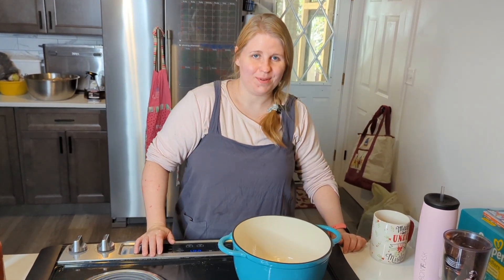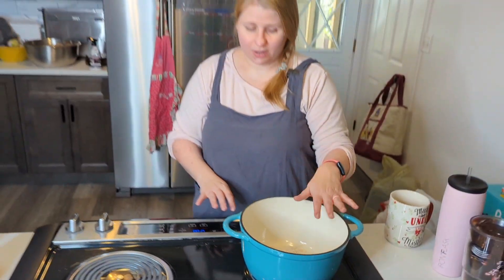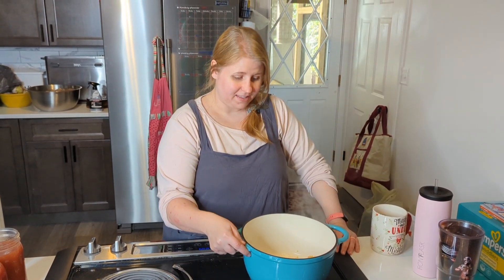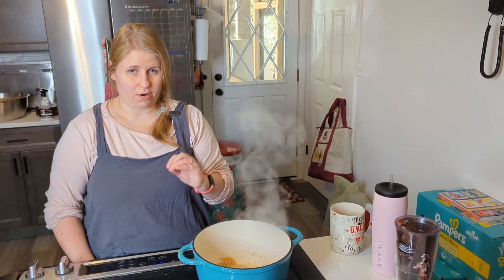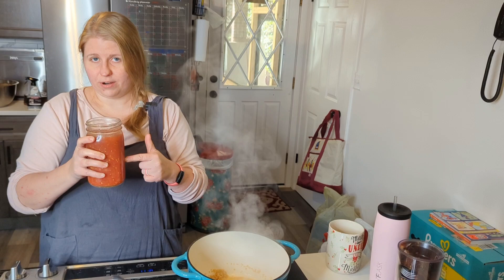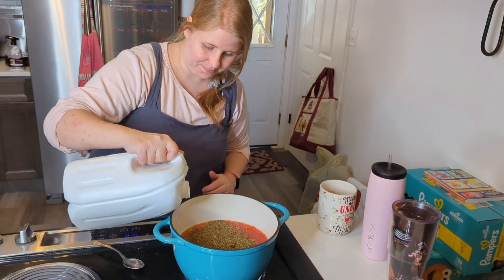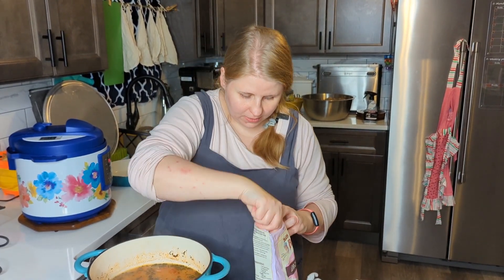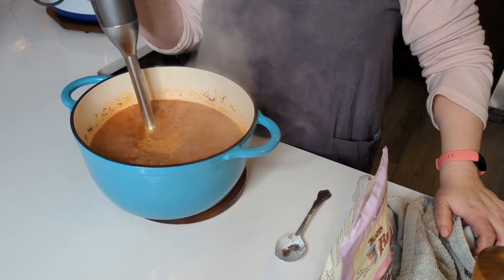Frugal & Easy Homemade Tomato Soup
Looking for a simple meal tonight?  This is the best and easiest tomato soup recipe you will come across. It is so simple and takes no time to put on the table. We hope you enjoy this meal as much as we do.

Follow us on Nostr: npub167adwthtygs8af3sfga9lfgk7g50nnk9mspa2mpnktz8j9vd495stukjc6

▶ ▬ About Us ▬
The Canny Couple is a small homestead family in rural Southwest Virginia. We work everyday on being more self-reliant by living a frugal homestead lifestyle. We live a simlple life, working on debt free living and working through our many failures while celebrating our successes. We started our homestead journey in 2016, but fully embraced our homesteading lifestyle in 2020. We work towards being self-reliant by reducing our costs as much as possible, preserving our own food and building frugal options for self reliance on our homestead. We are a first generation homestead, focusing on building strong family values and building a future that is closer to what our great grandparents experienced. We hope you will join us as we continue to build our homestead, where we work hard, live simple and enjoy life.

▶ ▬ PODCASTS ▬ "Rural Reliance with The Canny Couple" & "Farm Wife, Sexy Life"